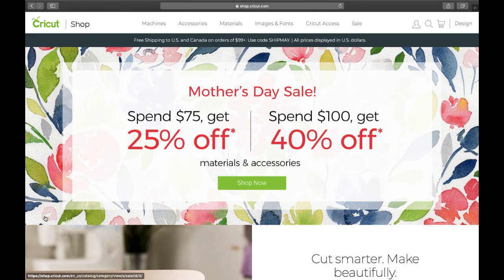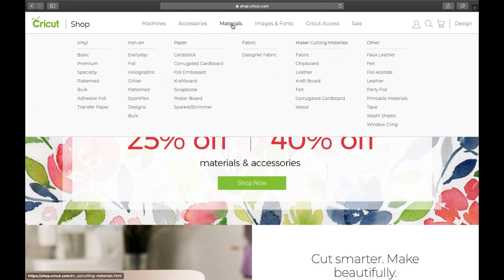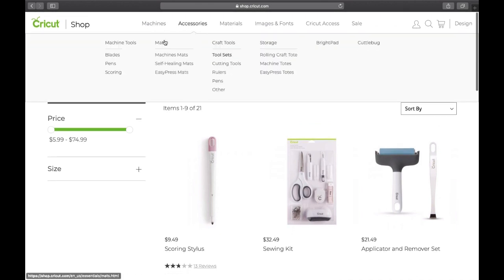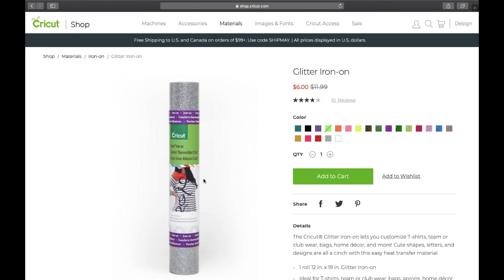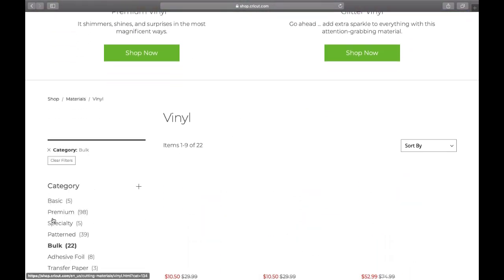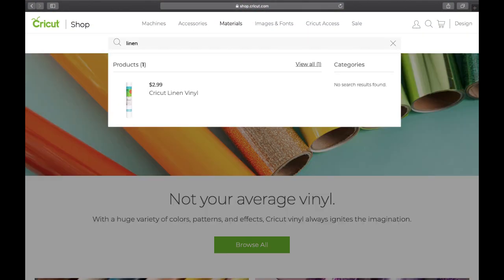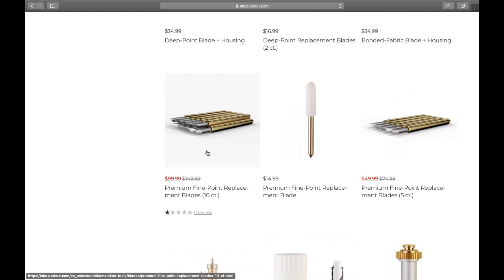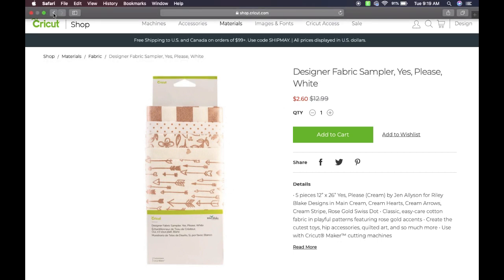CRICUT SALE RUN DEALS!!! | GLITTER IRON ON $3.00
Today is the last day of this sale and these are RUN DEALS!!! Perfect time to stock up on your mats and blades.I have added links below to take you straight to the deals.

* Facebook goo.gl/5Khg56
* Instagram goo.gl/fKqCbW
* Twitter goo.gl/FTtkKS
* Pinterest goo.gl/9PfeTw